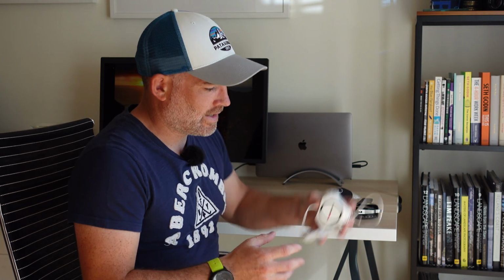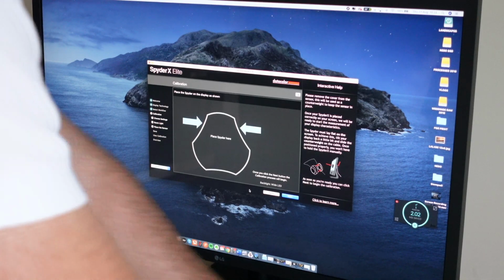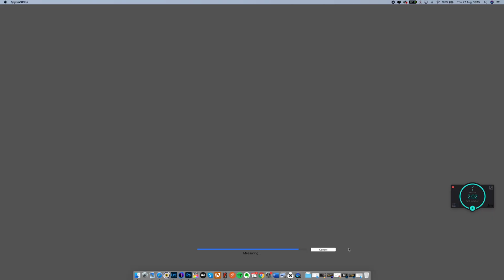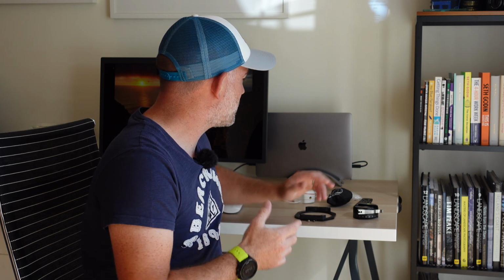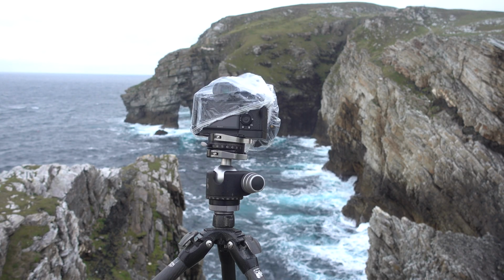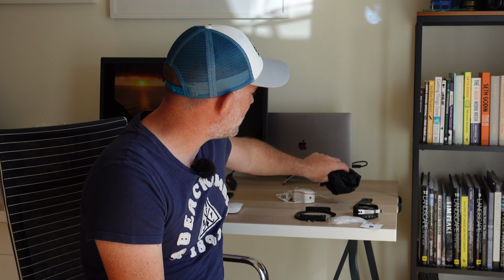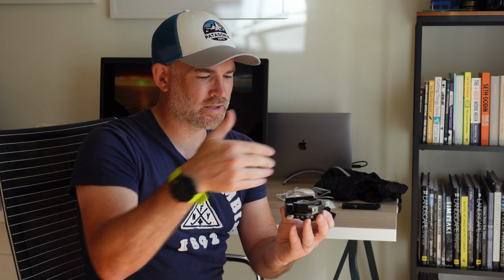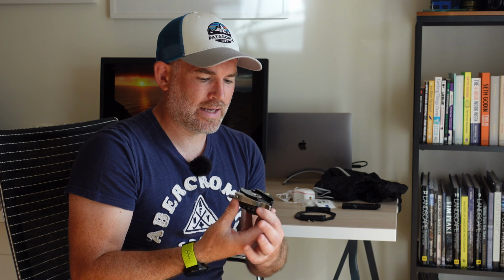My Top 5 Accessories For Landscape Photographers Includes the SPYDER X ELITE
Top 5 Accessories For Landscape Photographers

In today's video I share my Top 5 Accessories for Landscape Photography - these are just a few things I find invaluable and hopefully you will too.

A massive thanks to the guys at Datacolour who kindly sent me a copy of their new Spyder X Elite.  I've been using their range of Spyders for over 15 years now and this latest model is even more impressive.

If you fancy supporting the channel then why not consider purchasing my

A massive thanks to everyone for the support on my channel, it's really appreciated!

Here's some more info on the camera and vlogging equipment I currently use:

Sony A7III camera body
Sony 16-35mm f4 lens
Sony 24-105mm f4 lens
Sony 70-200mm f4 lens
Gitzo G2532 tripod
Peak Design Capture camera clip

**VLOGGING GEAR**
Sony RX100 IV
Rode Video Micro
Rode SmartLav Lapel Mic
Rode IC3 Iphone Adaptor
Zoom H1 Audio Recorder
Joby GorillaPod SLR-Zoom
DJI Mavic Pro Drone

Please note that most links will take you directly to Amazon.co.uk

“Steven Hanna Photography is a participant in the Amazon Services LLC Associates Program, an affiliate advertising program designed to provide a means for sites to earn advertising fees by advertising and linking to amazon.co.uk.”